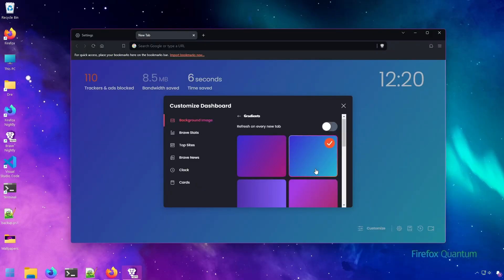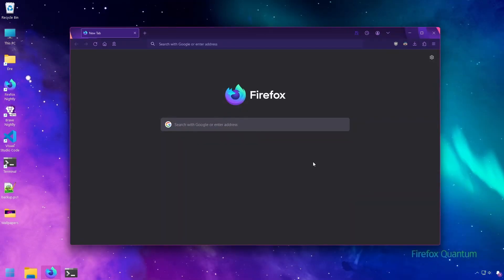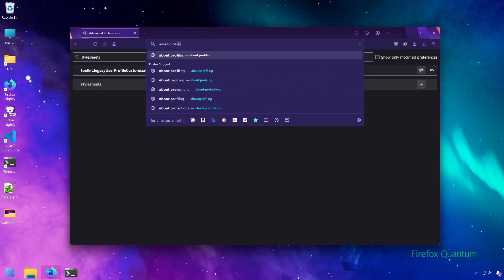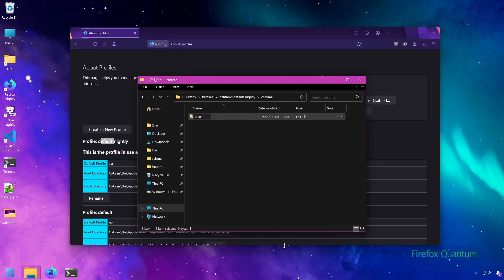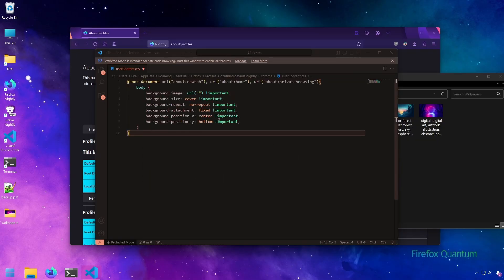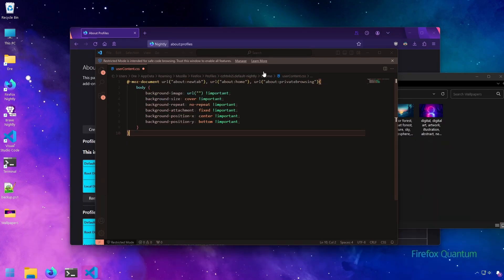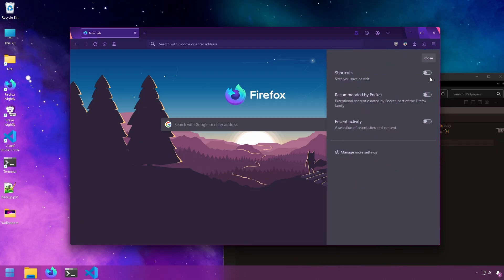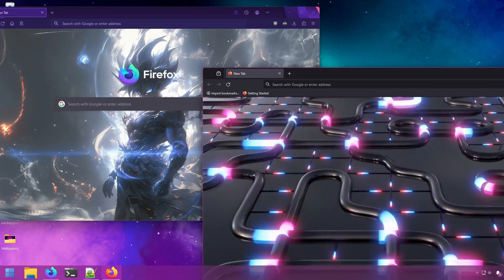How To Set Custom Tab Background In Firefox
In this video, I'll show you how to set a custom background for your home, new, and private browsing tabs in Firefox. This method doesn't require an add-on and doesn't modify the layout of your tab pages.

MUSIC 🎵
7am by Tobias Bergson